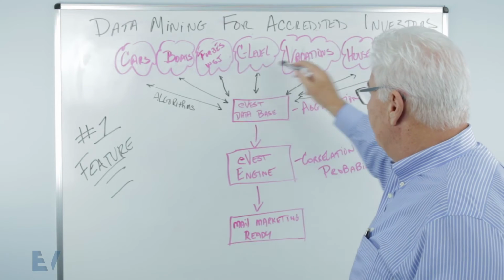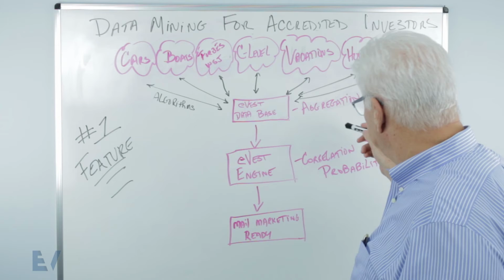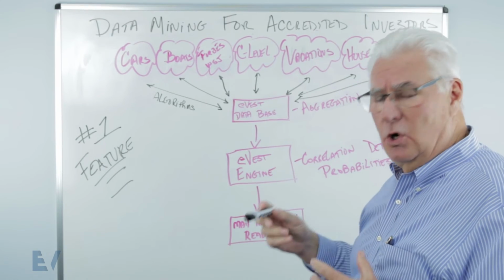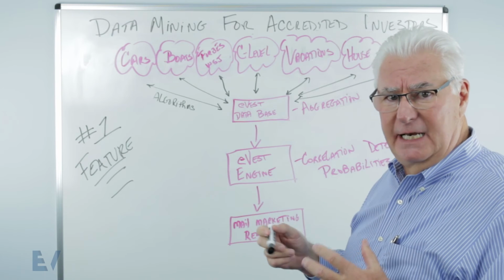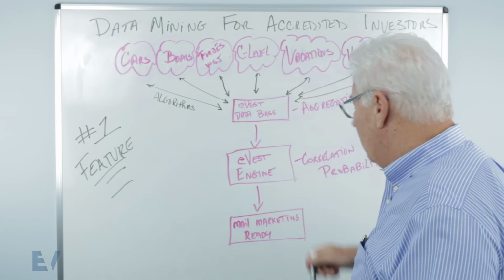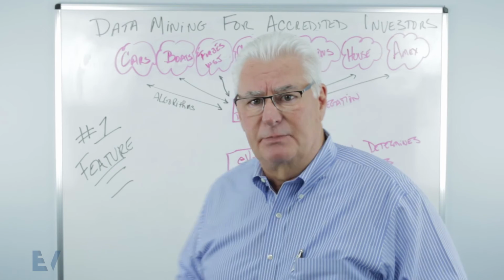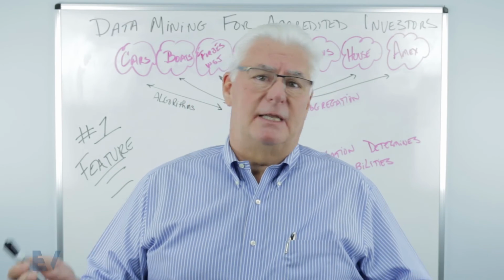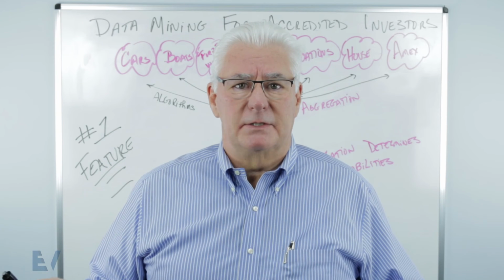Data Mining | At the White Board with Dan Summers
Here we learn about the top feature of our eVest White Label platform, data mining.